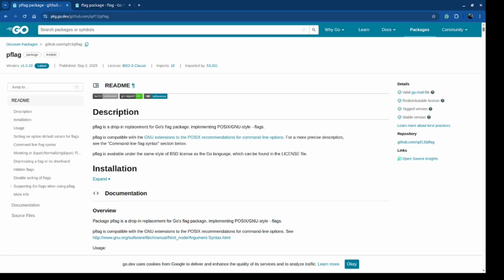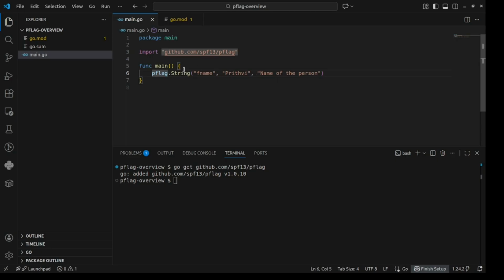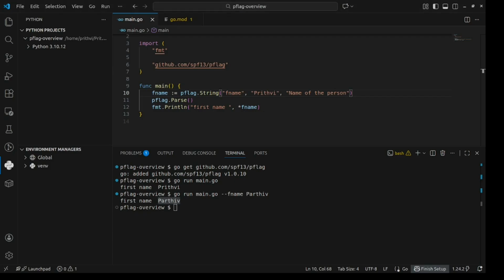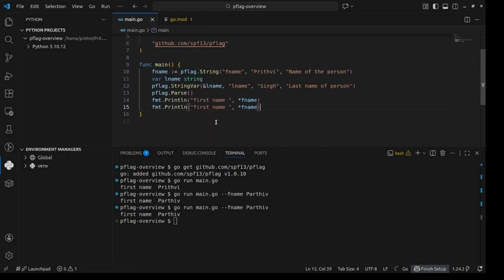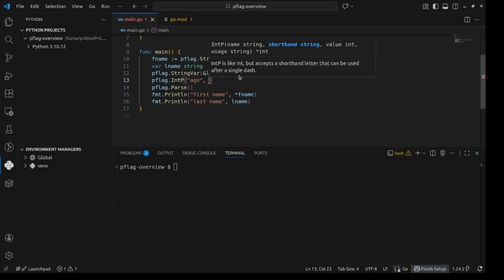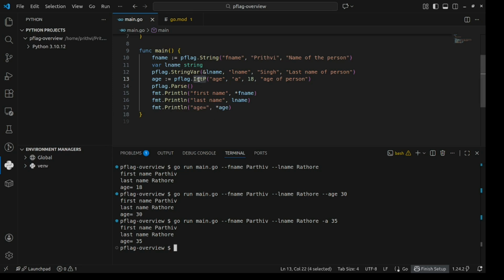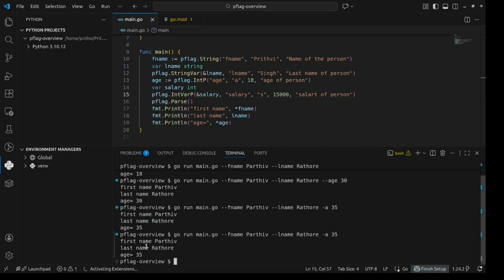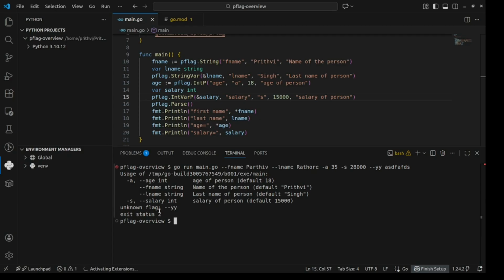#1 Overview of pflag package in Golang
00:00 Introduction
00:31 Install pflag
00:54 Use of String func
03:20 Use of StringVar func
06:12 Shorthand flag with IntP
08:07 Shorthand flag with IntVarP
10:24 Use of Usage